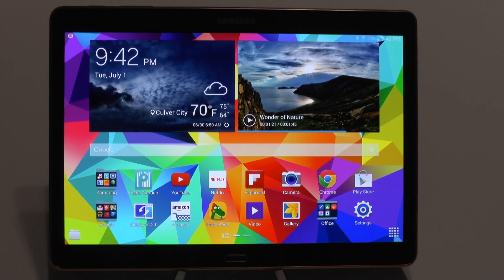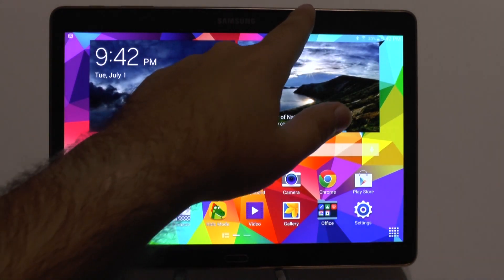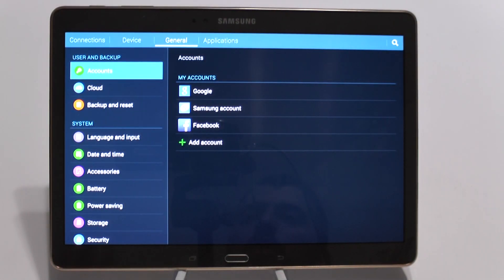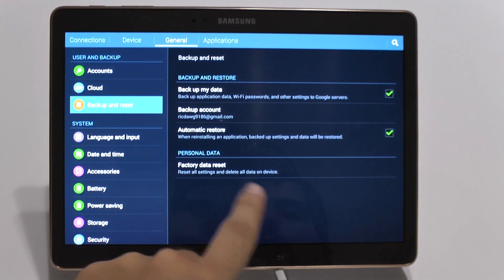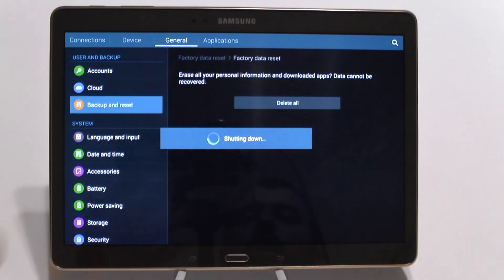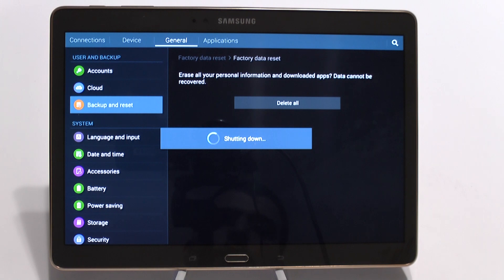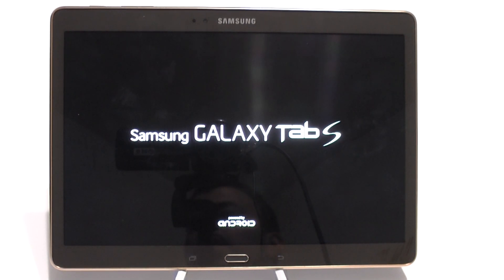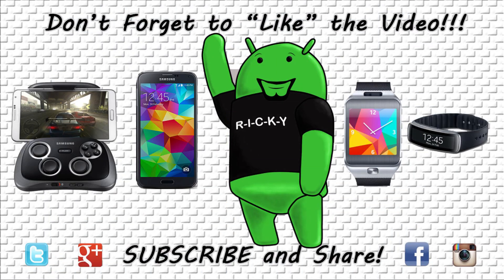How to Reset the Galaxy Tab S 10.5 Back to Factory Settings